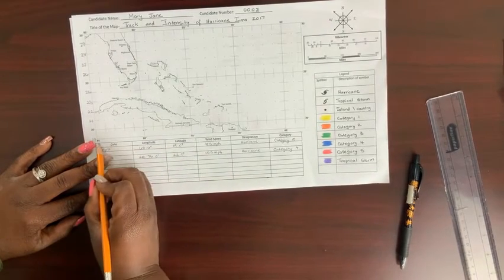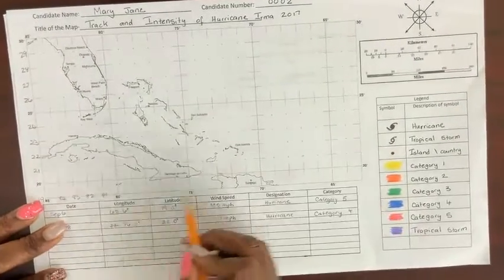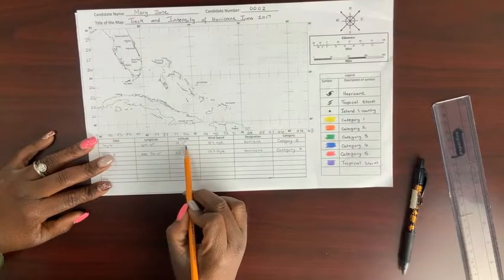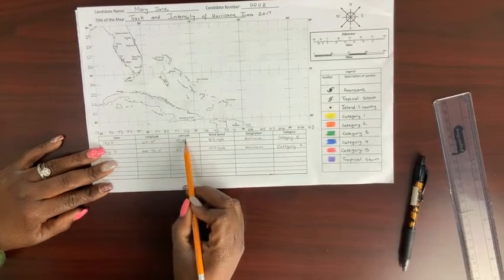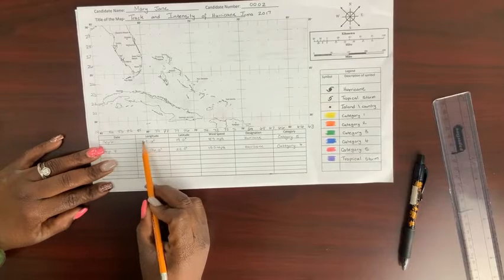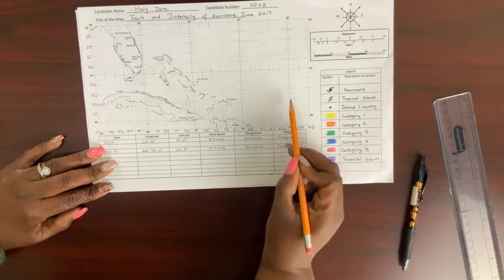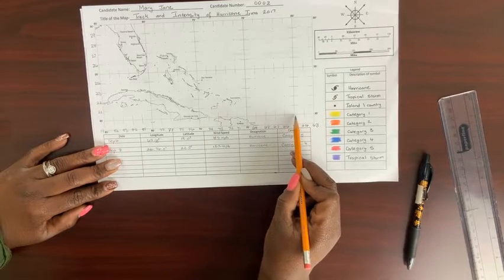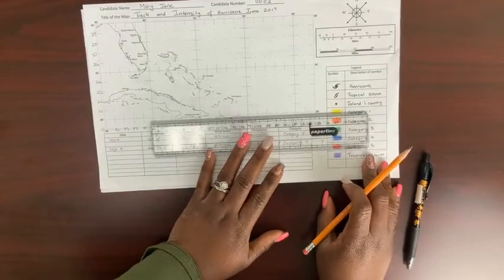Question 2- Map Work